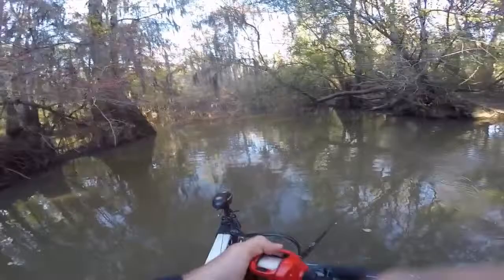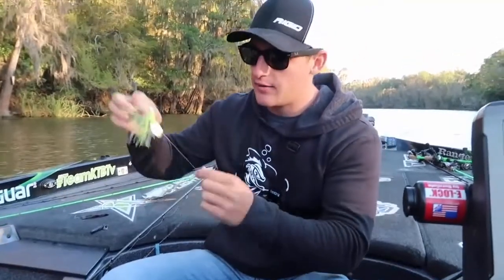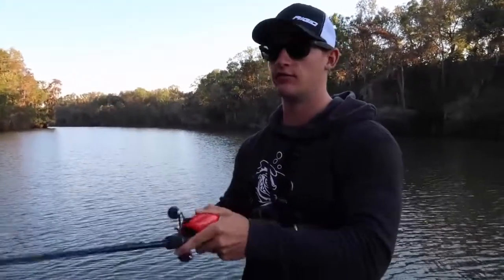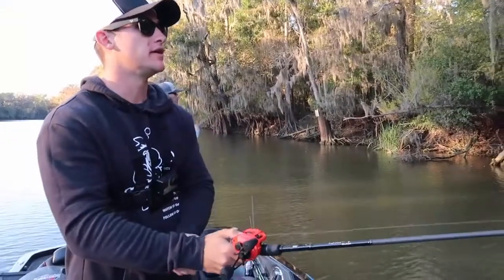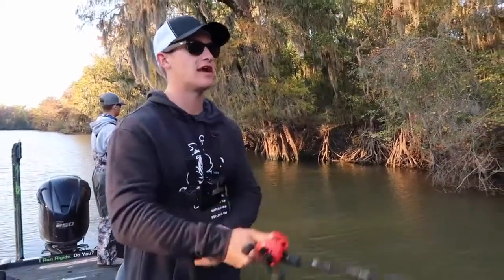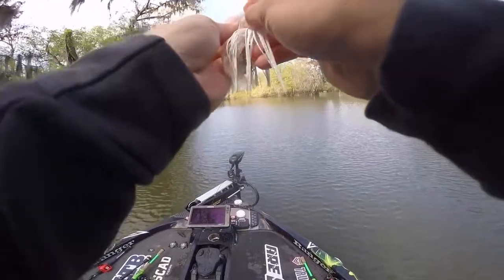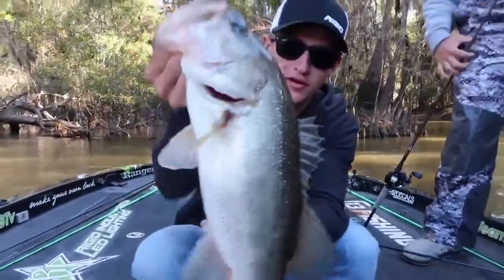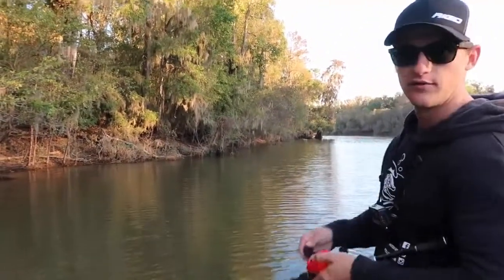Best Lures For Bass Fishing - Bass Fishing Tips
the best lures for bass fishing.
5 best bass lures,
7 best bass lures
Best Lures For Bass Fishing - The Best Lures For Bass Fishing
Bass Fishing Tips and Techniques – How To Catch Big Bass
Bass fishing is the activity of angling for the North American gamefish known colloquially as the black bass Buy Bass Fishing Tips: How to catch bass with crankbaits: Read 12 Kindle Store Reviews - Amazon
Bass fishing tips come in droves, and they aren't all great

Video best lures for bass fishing in november - THVideos

top 5 spring bass fishing lures 2017.  also if you would like to see my second best bass fishing bait!..

7 best bass lures that work year round | bass fishing.
my top 5 summer bass fishing lures 2018.
top 5 fall bass fishing lures!!!
this fishing lure catches everything!! Basically, the presentation of the best lures for bass fishing takes plenty of focus and the action or movement in the water will all come from your skills Hrvatska bass liga - HLPG - Croatian bass fishing league
Bass fishing tips from Bassmaster Elite Anglers and other bass fishing experts

top 5 spring bass fishing lures - prespawn.

Liberty University Bass Fishing Team, Lynchburg, Virginia
 - Read 10 of the best bass fishing tips, all written by professional anglers